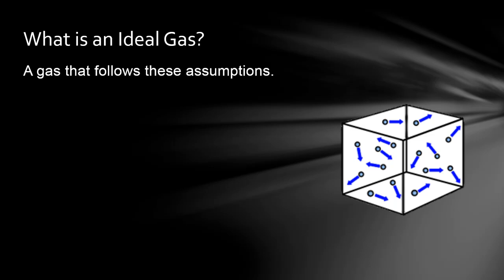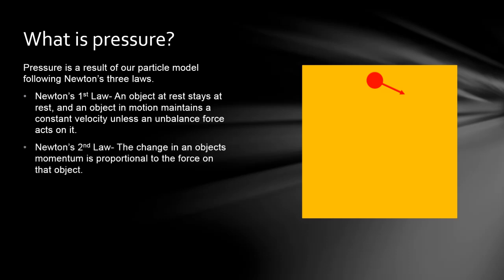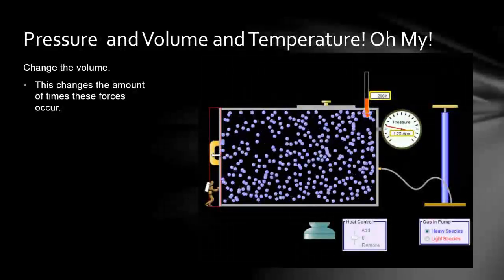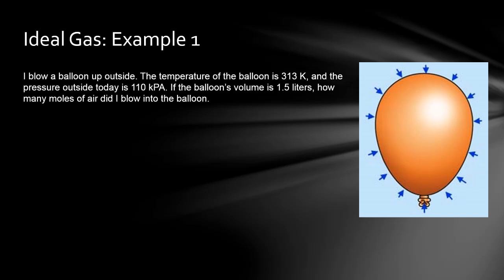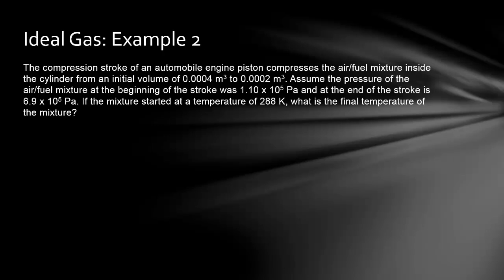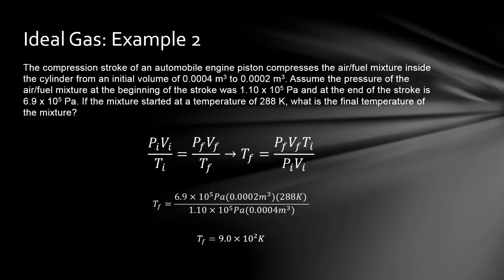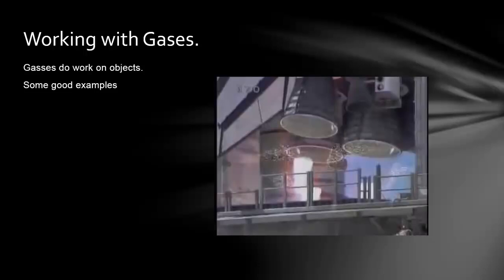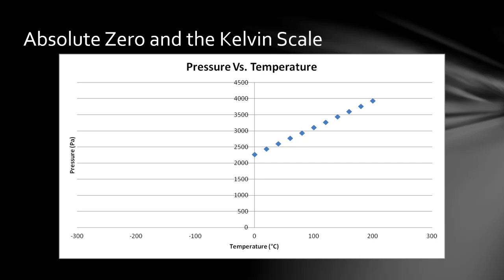Kinetic Model of an Ideal Gas Video